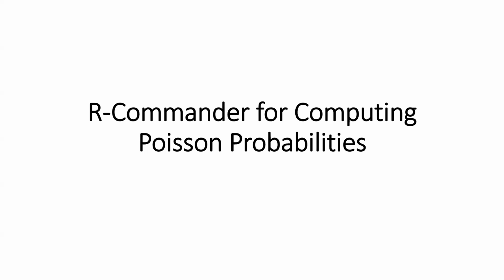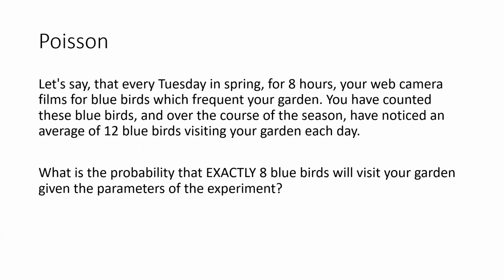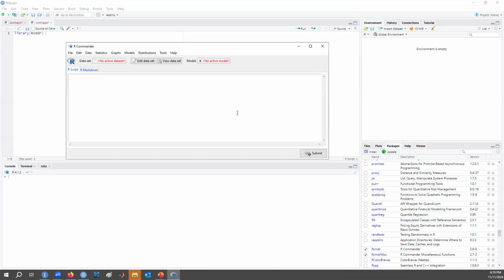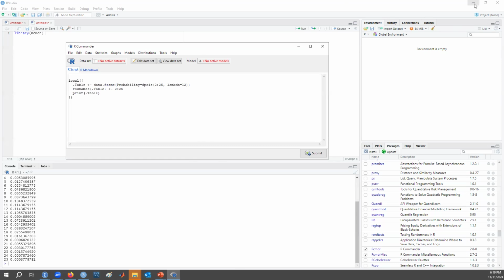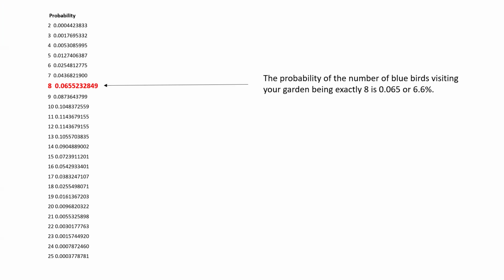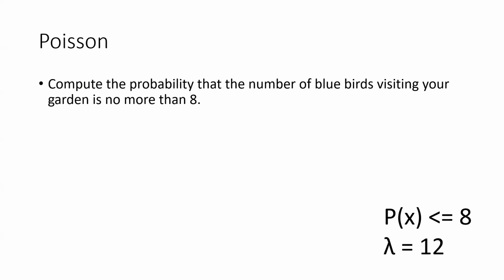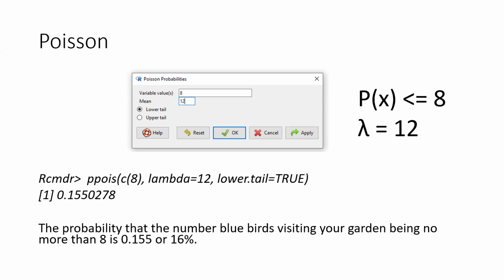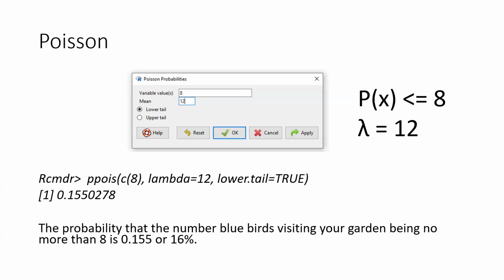19. The Poisson Distribution in RCommander (w/ examples)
Learn how to utilize RCommander to calculate Poisson probabilities.